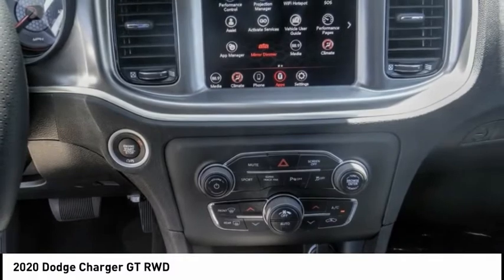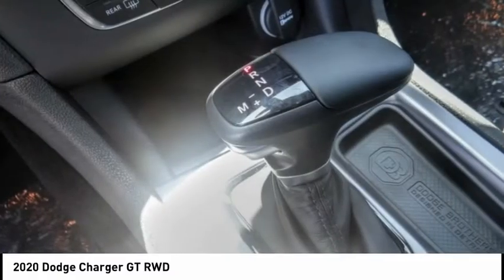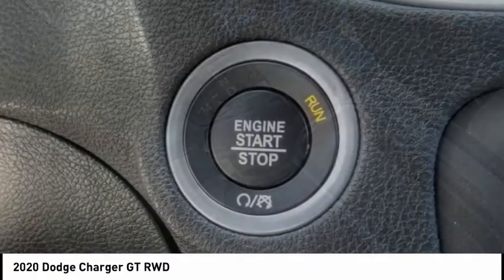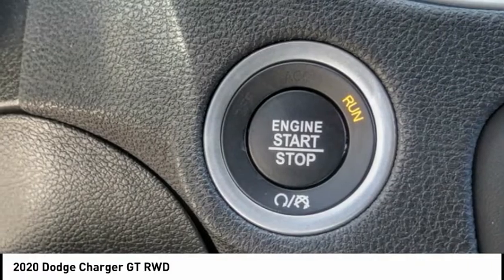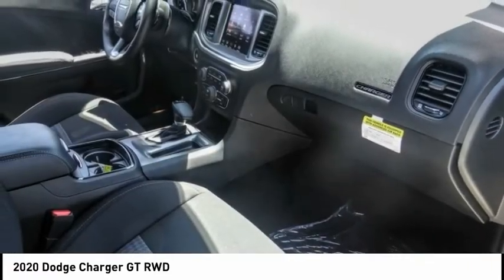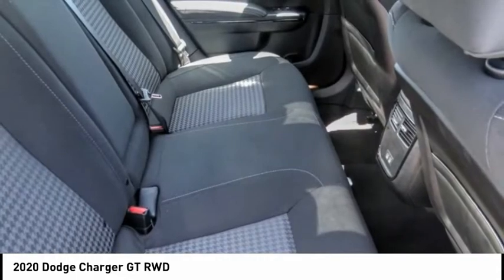2020 Dodge Charger VAN NUYS LOS ANGELES SAN FERNANDO VALENCIA CANOGA PARK CH22062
2020 Dodge Charger GT RWD

RUSSELL WESTBROOK CHRYSLER DODGE JEEP RAM PROUDLY SERVICING VAN NUYS, LOS ANGELES, SAN FERNANDO, VALENCIA, CANOGA PARK, & SURROUNDING SOUTHERN CALIFORNIA LOCATIONS. THIS GRAY 2020 Dodge CHARGER IS EQUIPPED WITH A 3.6L V6 24V VVT, AUTOMATIC TRANSMISSION, AND RECEIVES AN ESTIMATED 19 City/30 Hwy MPG. CONTACT RUSSELL WESTBROOK CHRYSLER DODGE JEEP RAM OF VAN NUYS TO SCHEDULE A TEST DRIVE AND TAKE THIS 2020 Dodge CHARGER HOME TODAY, OR VISIT OUR SHOWROOM CONVENIENTLY LOCATED AT 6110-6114 VAN NUYS BLVD VAN NUYS, CA 91401. STOCK #: CH22062 | 2020 Dodge Charger GT RWD TRACTION CONTROL ALLOY WHEELS AIR CONDITIONING 2020 Dodge CHARGER GT RWD Blk Clth Performance Seat. 19/30 City/Highway MPG RWD $4,692 off MSRP! Russell Westbrook Chrysler Dodge Jeep Ram of Van Nuys is driven and focused to ensure the highest customer satisfaction. A team above all, but above all a team. Price includes: $250 - National 2020 Non-Prime Retail Bonus Cash 20CL1V. Exp. 06/30/2020 $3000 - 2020 National Retail Consumer Cash 20CL1. Exp. 06/30/2020 $750 - VIN Specific Select Inventory Bonus Cash 43CK1E. Exp. 06/30/2020 STOCK #: CH22062 | VIN: 2C3CDXHG1LH185997 | 2020 Dodge Charger GT RWD TRACTION CONTROL ALLOY WHEELS AIR CONDITIONING Russell Westbrook CDJR of Van Nuys